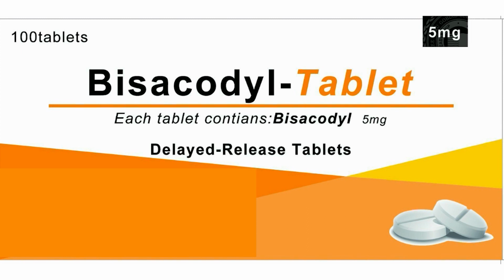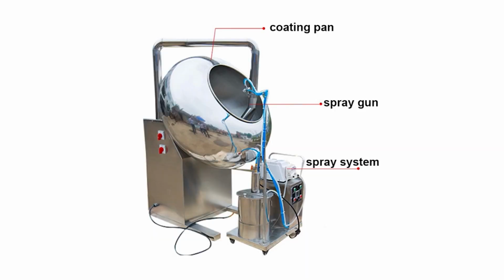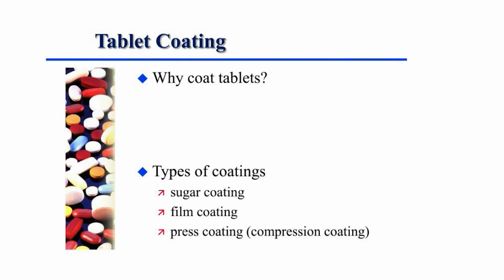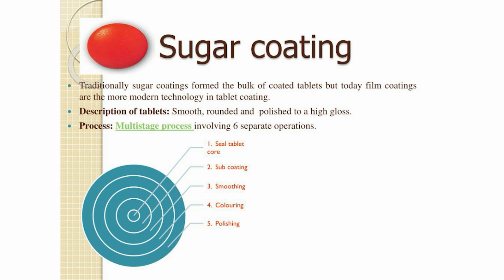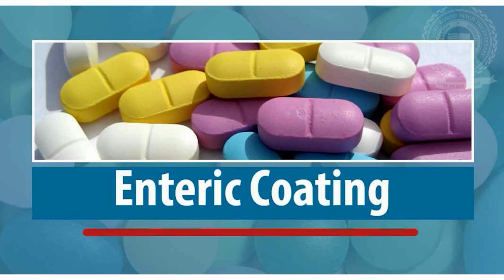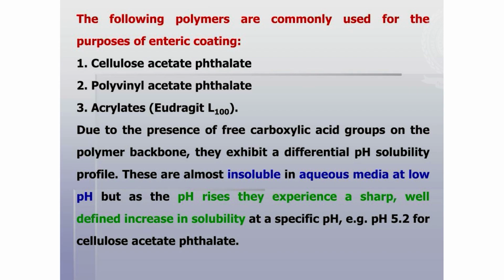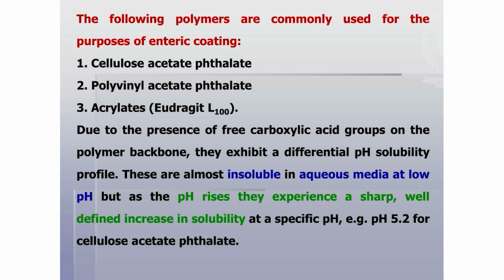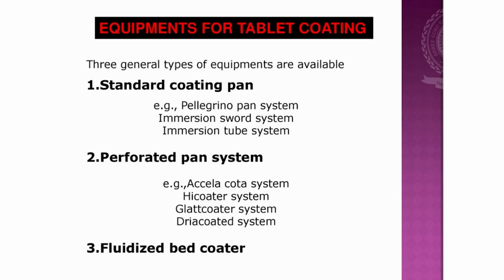Soft Gelatin Capsules Dosage Form - SGT College of Pharmacy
"Gelatin capsules – the global preference – are an elegant form with gelatin as the primary gelling ingredient. Gelatin, a pure protein, is tasteless, gluten-free, GMO-free and offers a benign oral dosage form that creates a pleasant experience for the consumer. It enables producers to customize based on color, shape or size in order to meet the requirements of the active fills and of the targeted demographics. Gelatin also enables a diverse range of release profiles from enteric (slow) release to fast release of the active fill, allowing producers to accommodate a wide spectrum of fills while meeting consumer needs.  And, reputable gelatin suppliers offer Halal and Kosher certifications for different gelatin types to satisfy wide-ranging consumer requirements and preferences.

Gelatin capsules are available in two basic types: 1) hard capsules or hardcaps and 2) soft capsules or softgels."